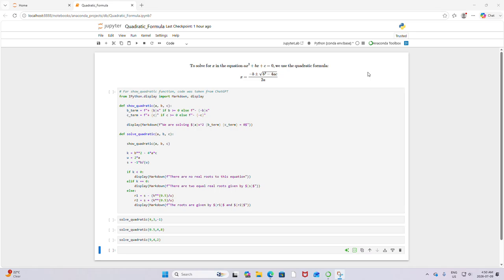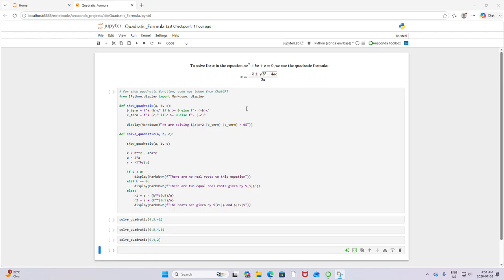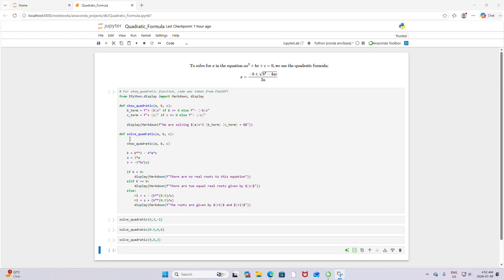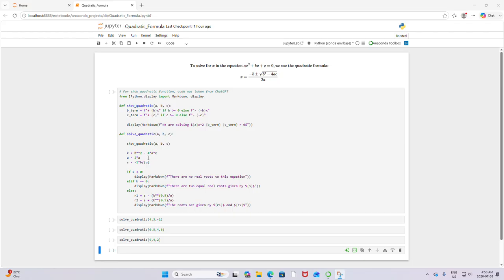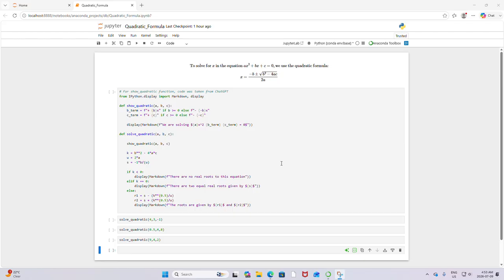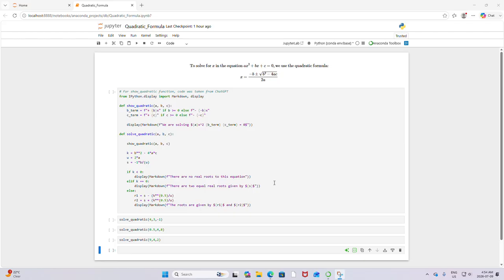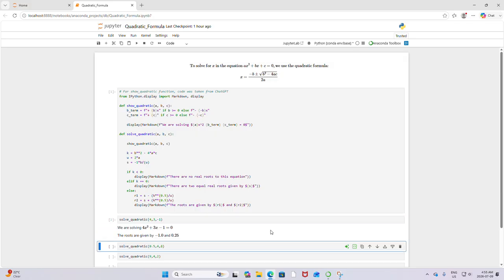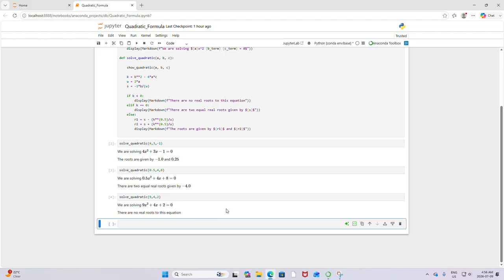Python Programming - Solving for the Real Roots in a Quadratic Equation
This video shows how to write a function in Python that will solve for the real roots in a quadratic equation. You can follow similar methods to extend this and give complex roots too, but wanted to keep this short and simple so that was omitted. Enjoy!